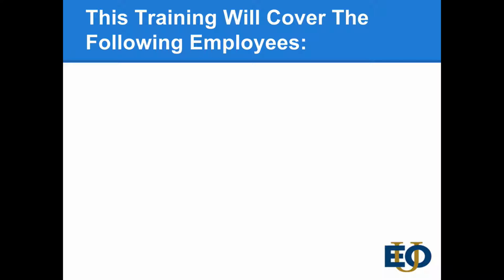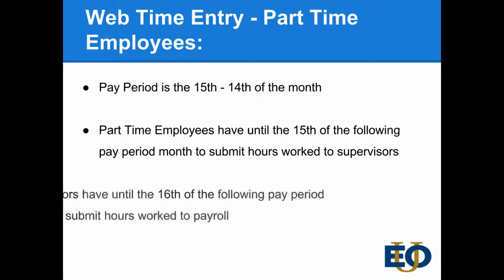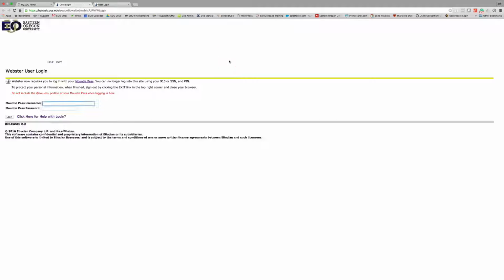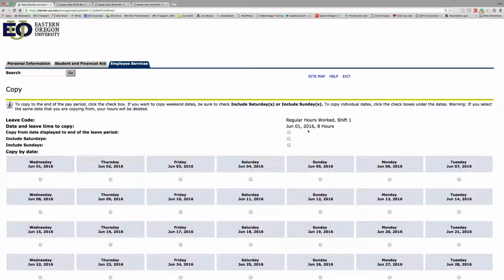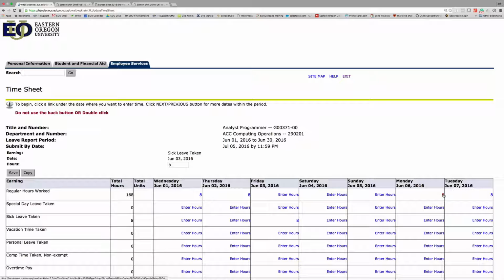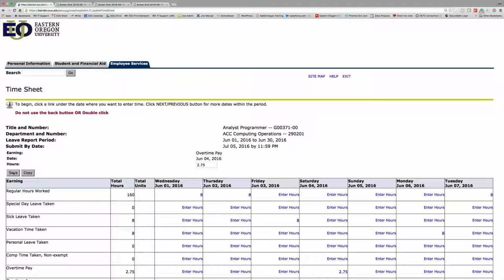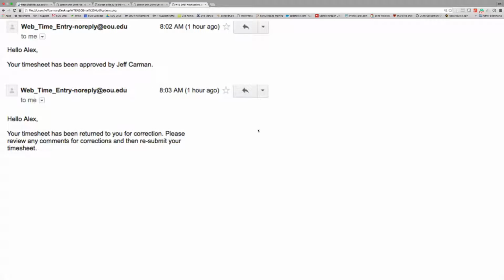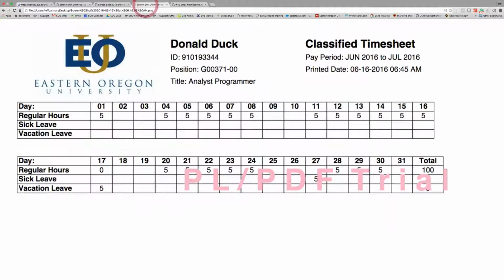EOU Web Time Entry - Classified Employee Training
Eastern Oregon University
Human Resources Orientation
Part & Full Time Classified Employees